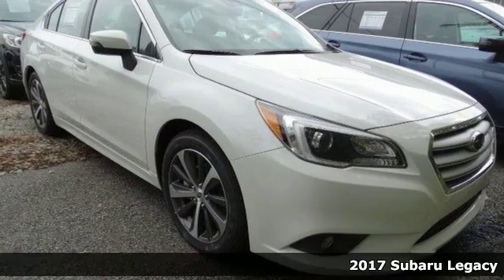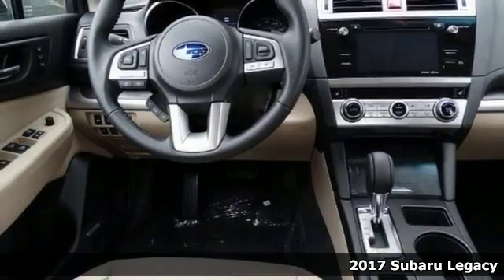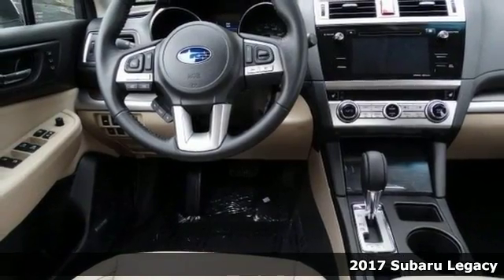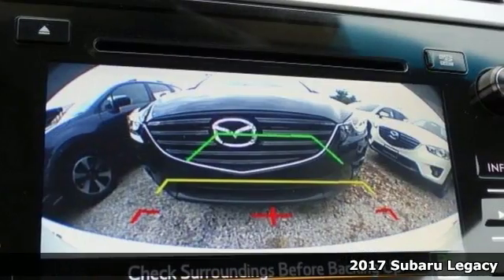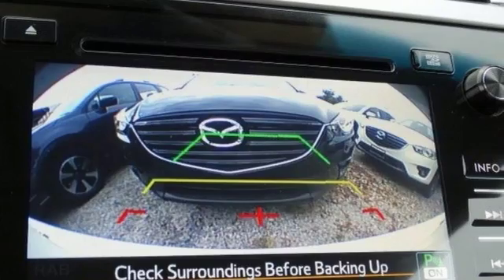New 2017 Subaru Legacy Baltimore, MD S17526O - SOLD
Year: 2017
Make: Subaru
Model: Legacy
Trim: 3.6R
Engine: 3.6L Boxer H6 DOHC 24V
Transmission: CVT Lineartronic
Color: White
Interior: Ivory
Stock #: S17526O
VIN: 4S3BNEN65H3030027
What are you waiting for?! Best color! Stop clicking the mouse because this 2017 Subaru Legacy is the family car you've been hunting for.

Address:
6624 A Baltimore National Pike